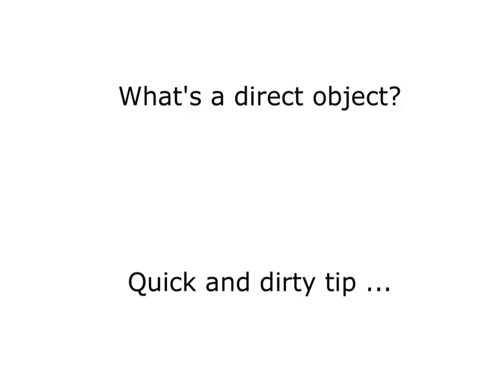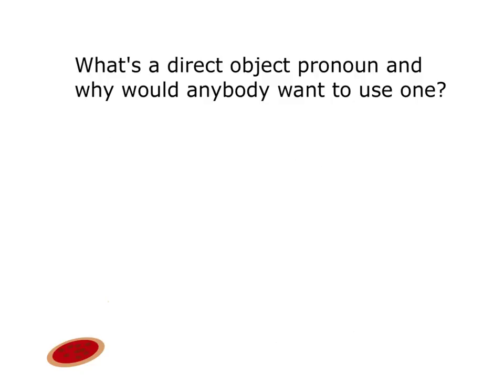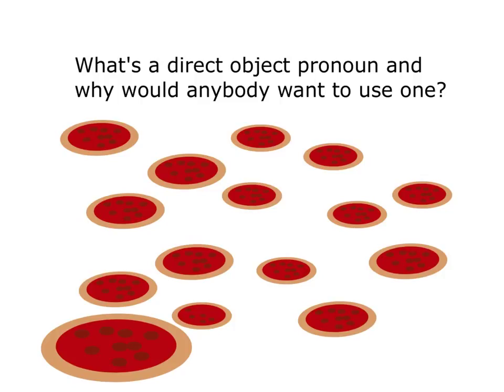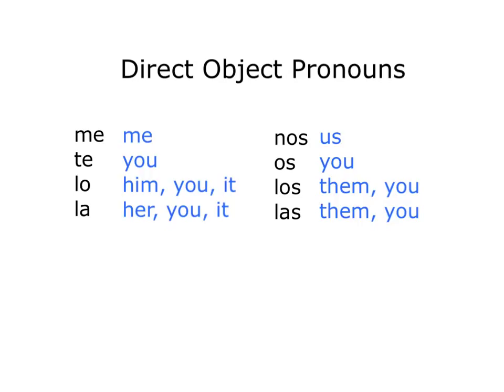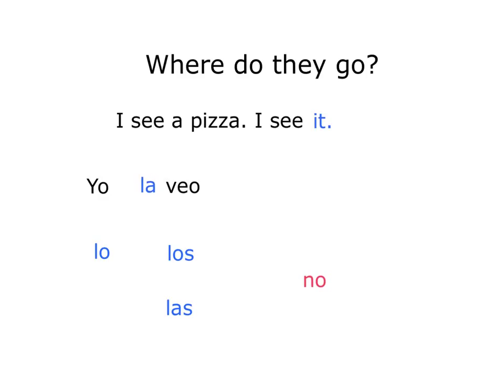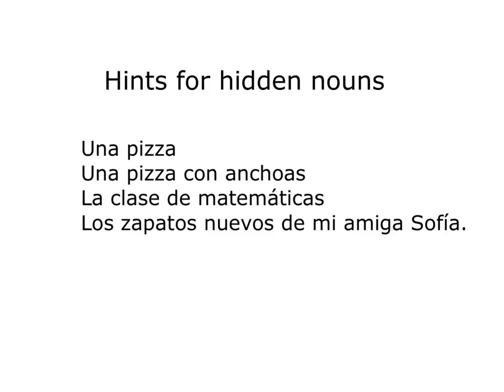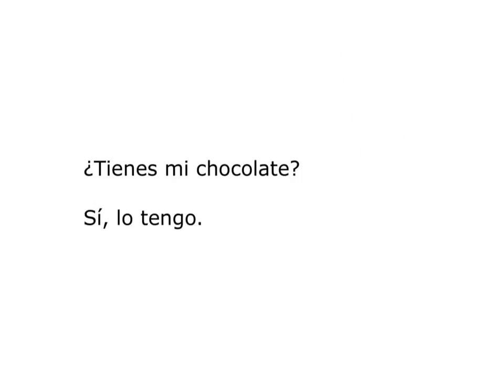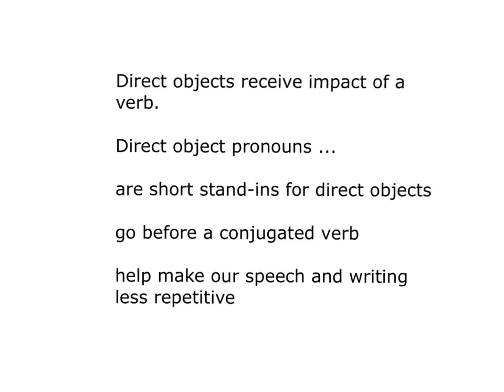Direct Object Pronouns (just things)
An introduction to Spanish direct object pronouns--what they are and how and when to use them. Plus pizza. Lots of pizza. Too much pizza.